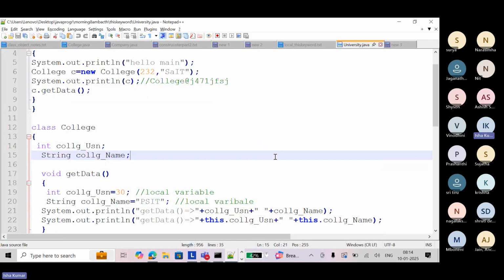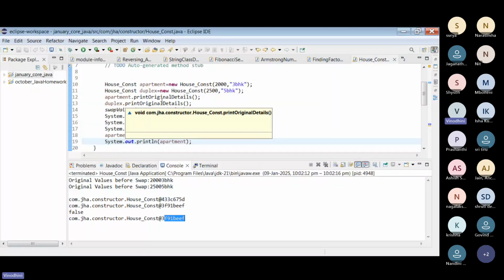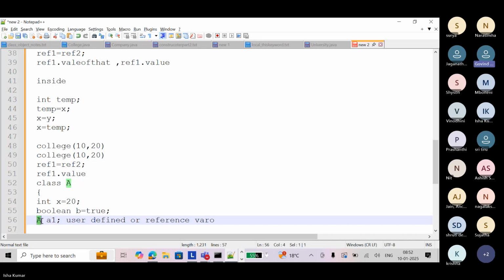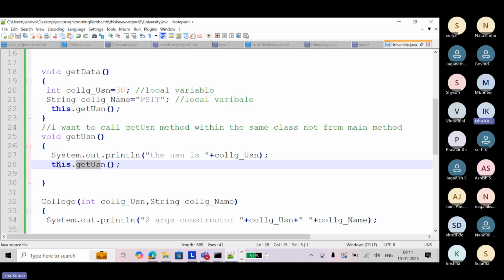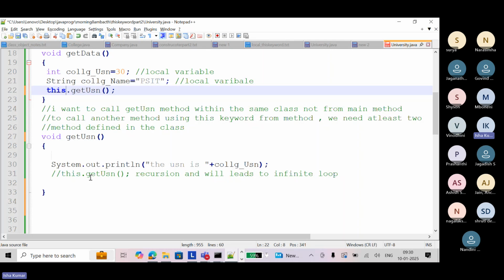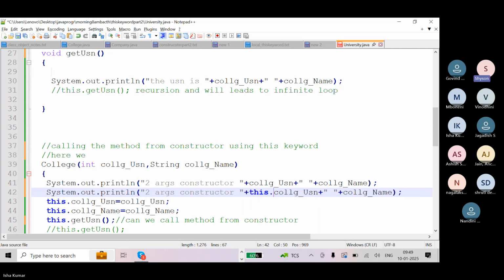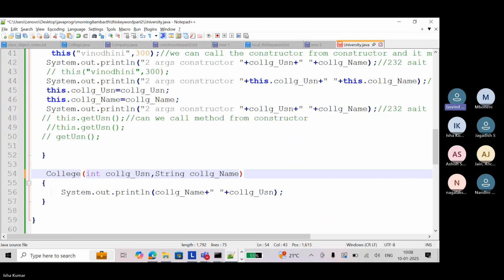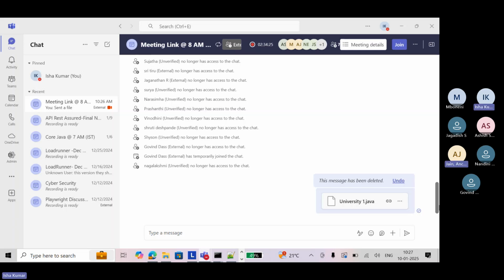Core Java. Day 9 Video On 10th January 2025 +91-9133190573 to Enroll